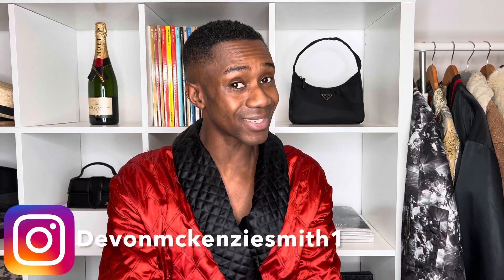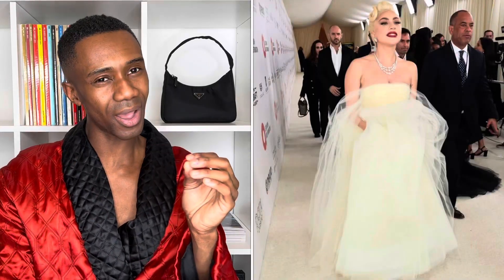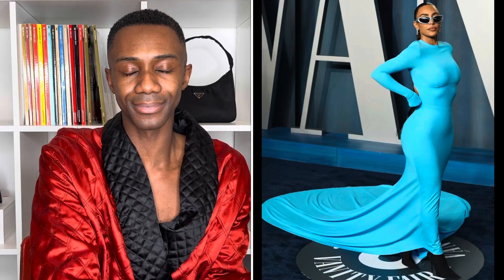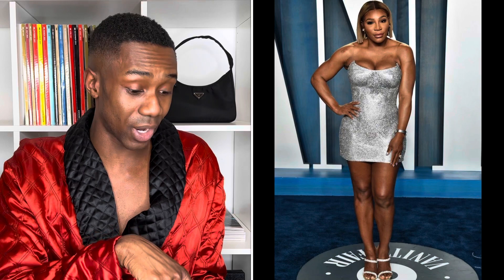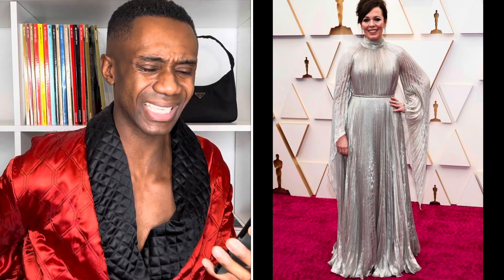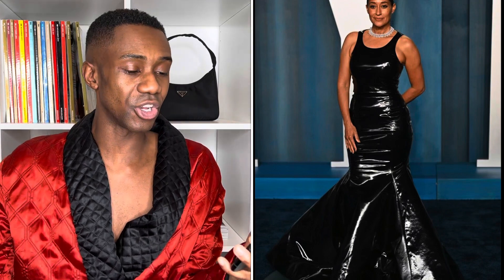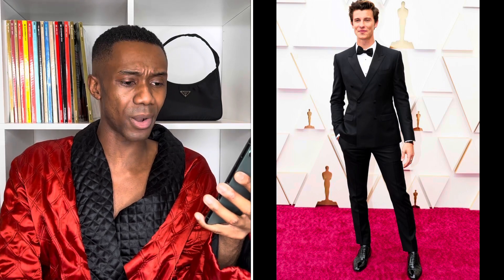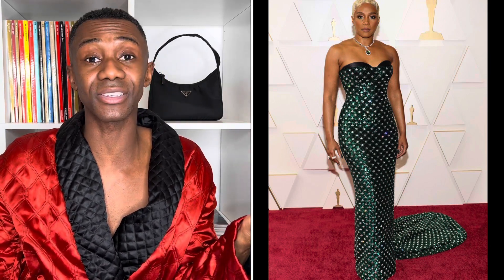Oscars fashion review/roast￼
Hey guys hope everyone is well, coming to you with a Oscars 2022 review on some of the fashion looks from the evening hope you enjoy the video, much love 🤎